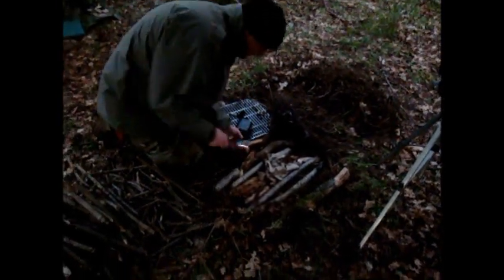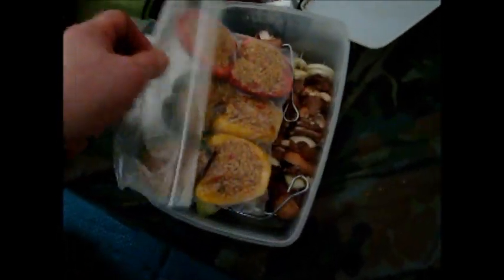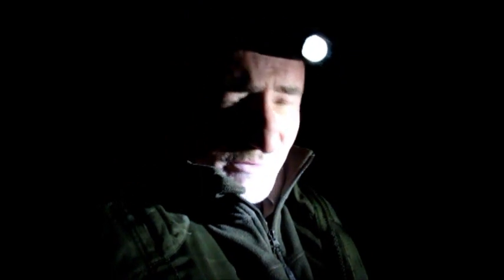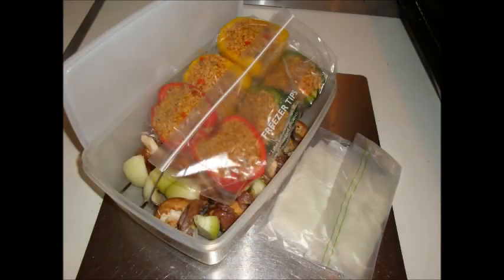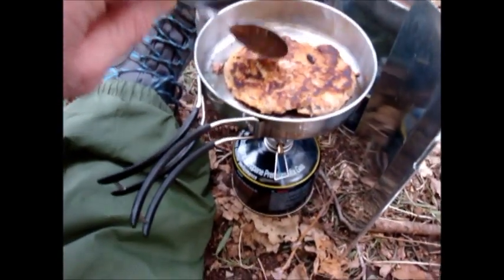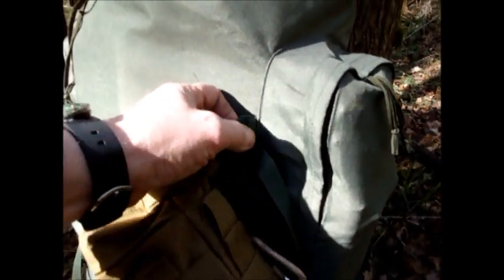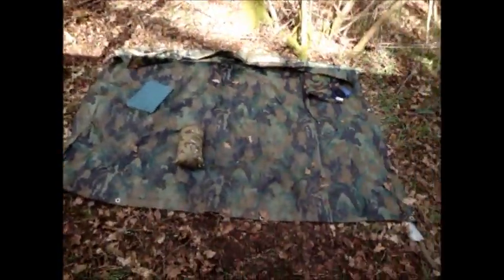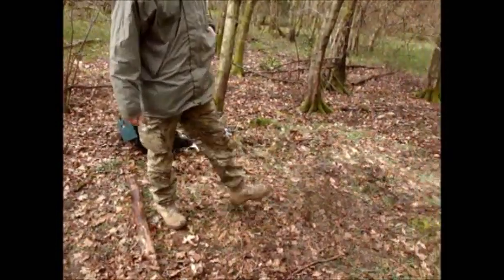BIG BASHA WOODLAND WILDCAMP - 3 Tarps For Overnight